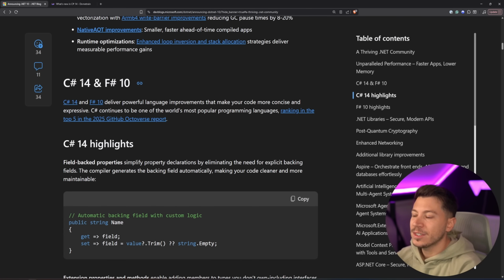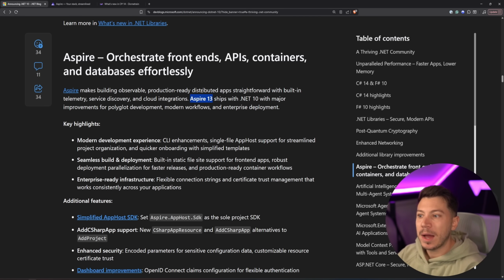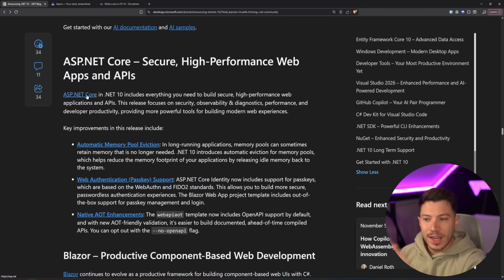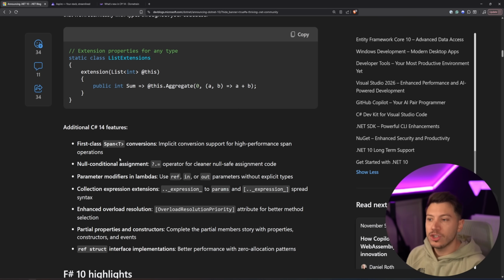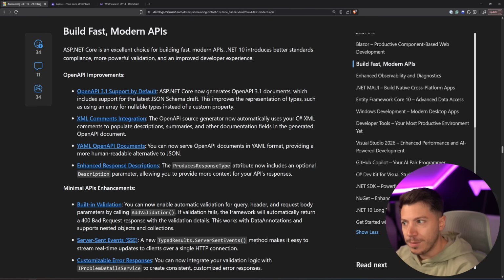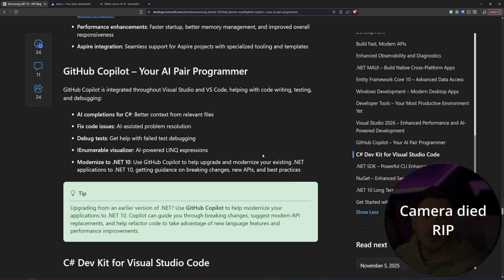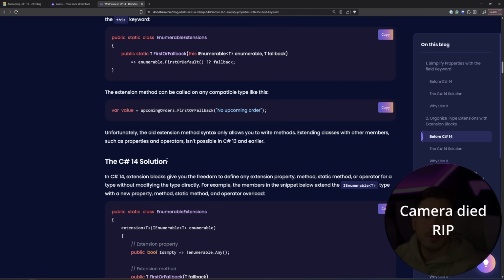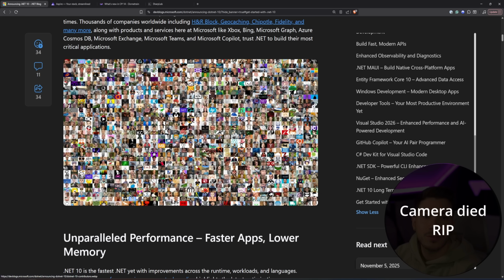What's new in C# 14 & .NET 10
Hello, everybody. I'm Nick, and in this video, I want to talk about every interesting thing part of the .NET 10 and C# 14 release.